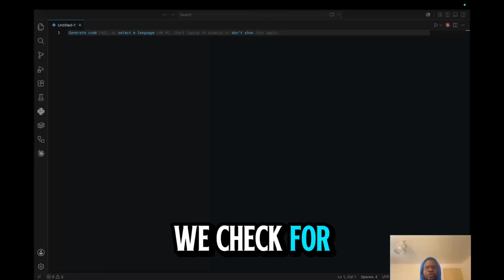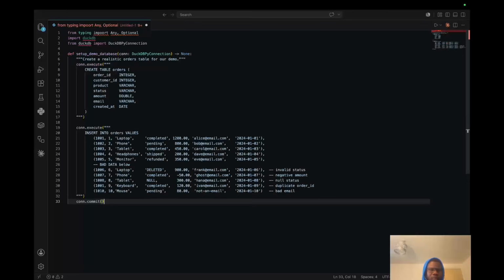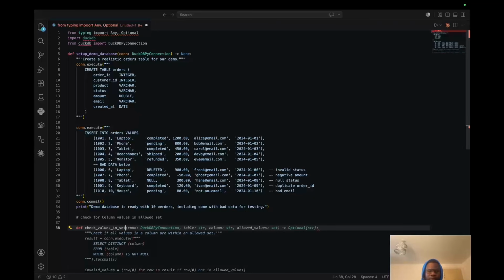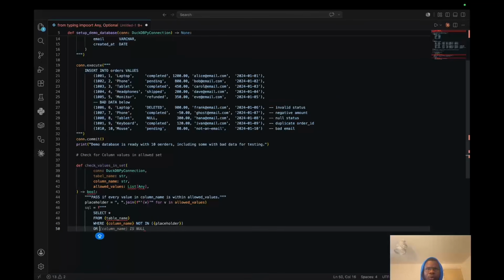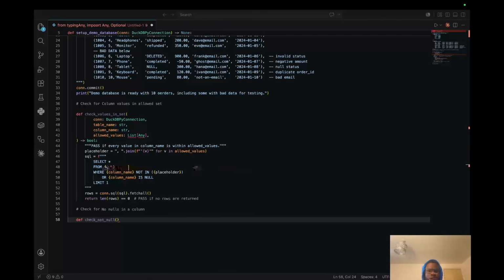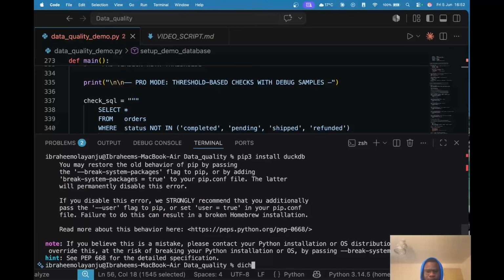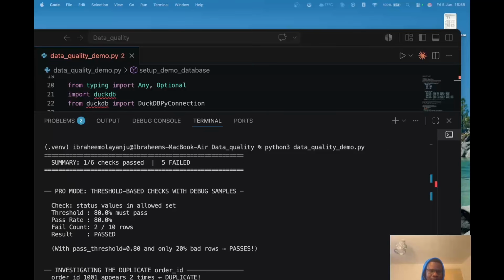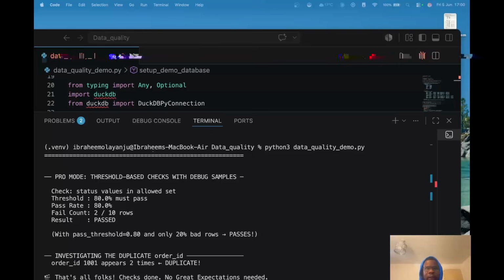Stop Paying $100K for Data Quality Tools - Do This in Python Instead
Data quality tools like Great Expectations, Monte Carlo, and Soda cost anywhere
from $50,000 to $150,000/year. In this video, I'll show you how to build
production-grade data quality checks in pure Python — no third-party tools,
no vendor lock-in, no expensive subscriptions.

By the end you'll know how to:
Write SQL-based data quality assertions in Python
Check for nulls, duplicates, value ranges, regex patterns & more
Add pass/fail thresholds for real-world pipelines
Debug failures with sample rows
Build a reusable DQ mini-framework